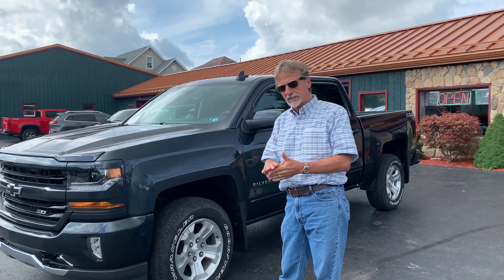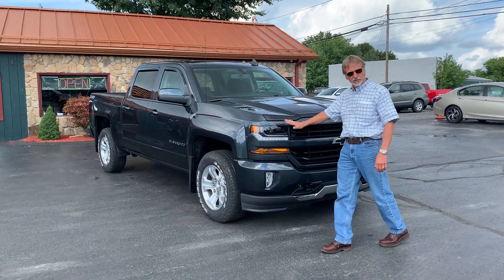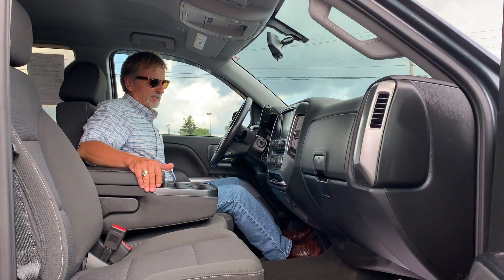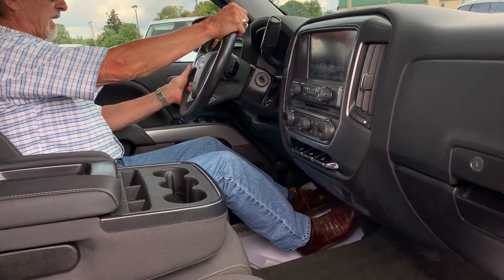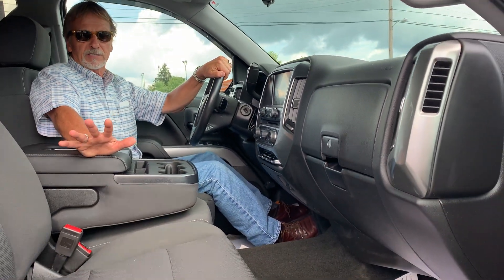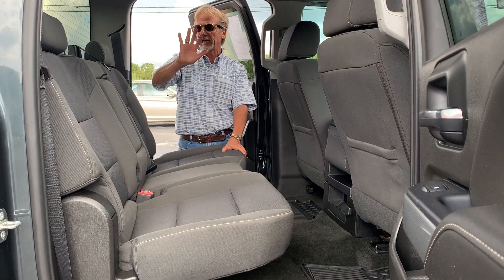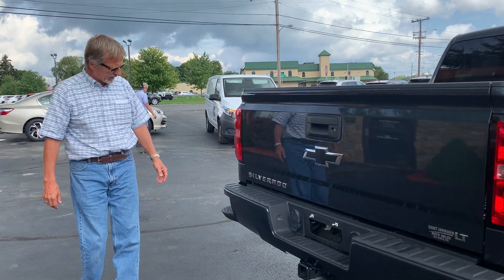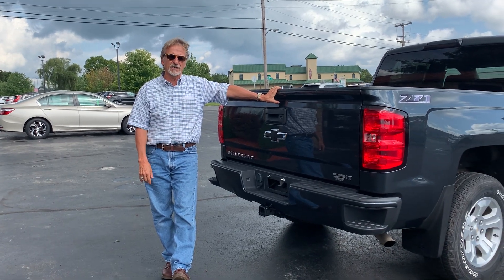2018 Chevrolet Silverado LT Crew Z-71 NOW at Kurt Johnson Auto Sales (9585)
The RIGHT Truck! Check out this gorgeous 2018 Chevrolet Silverado LT Crew Z-71 NOW at Kurt Johnson Auto Sales in DuBois, PA!